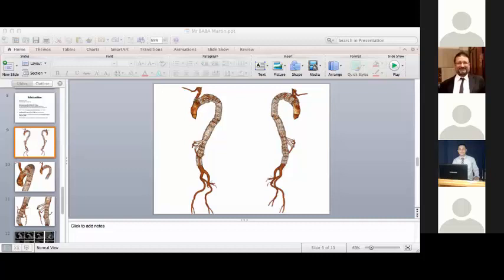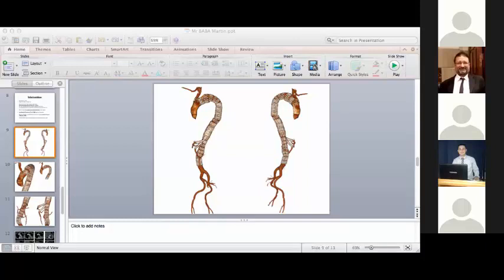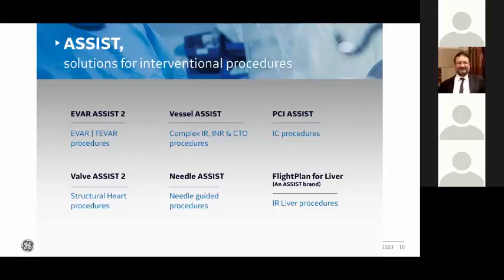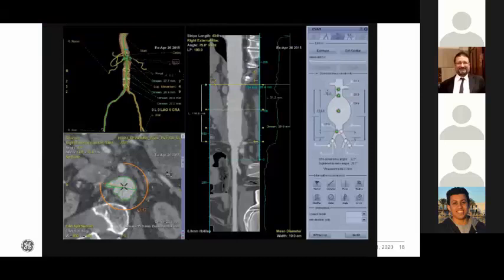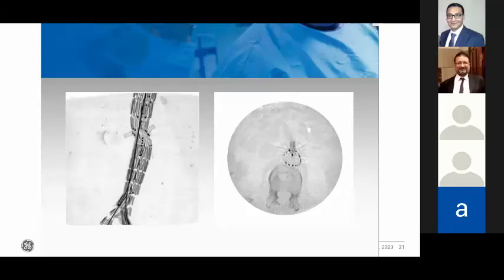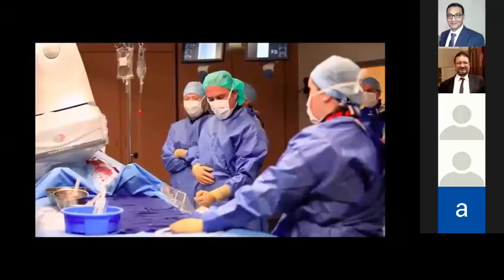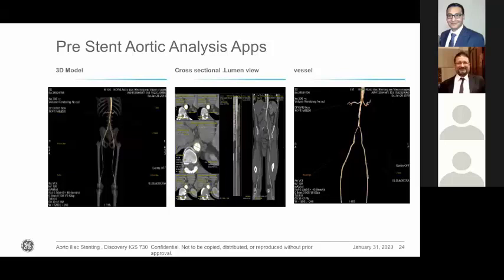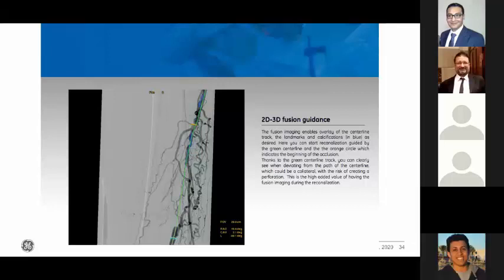Zoom lecture by Prof Faris Omran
Zoom lecture by Prof Faris Omran on image fusion in vascular surgery